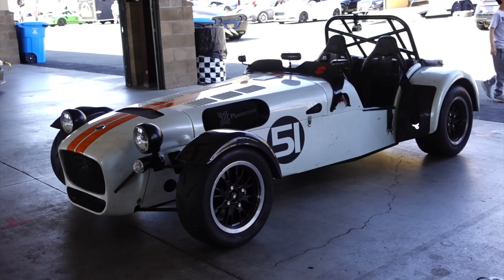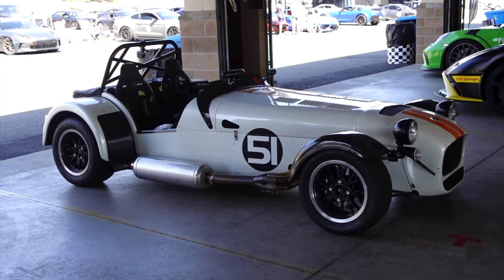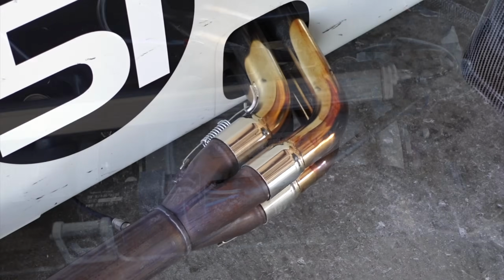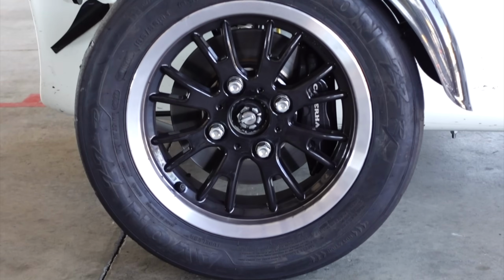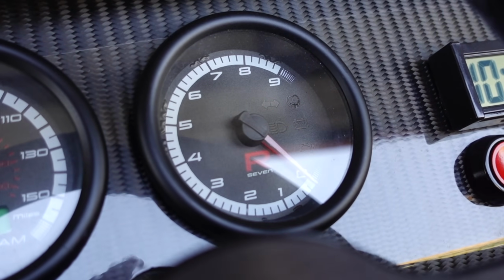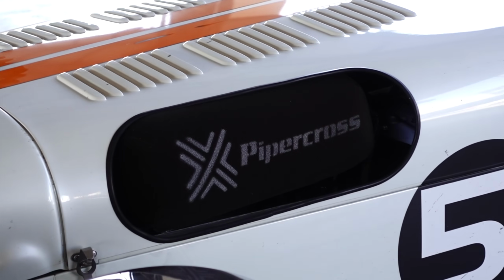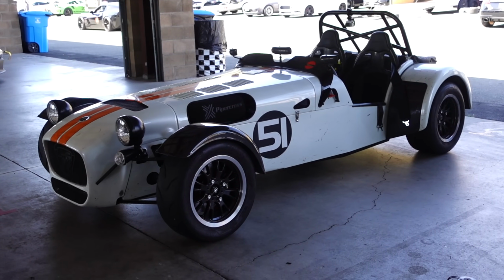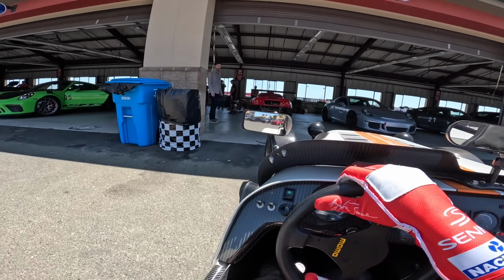2021 Caterham 7 420R Track Review - Fast, Fun, and TERRIFYING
This was one of the few times I thought twice about reviewing a car on track. 210hp, 1200 lbs, no ABS or power steering, no windshield, no doors, elbow hanging out the side. What could possibly go wrong?

See how I rank the cars I've reviewed in my Zygrene Performance Index (ZPI)